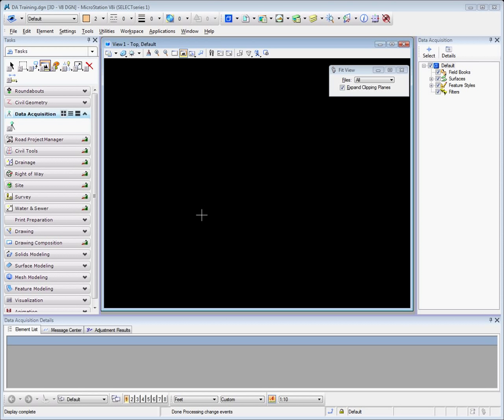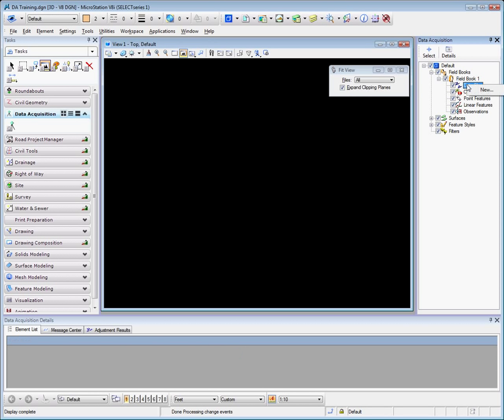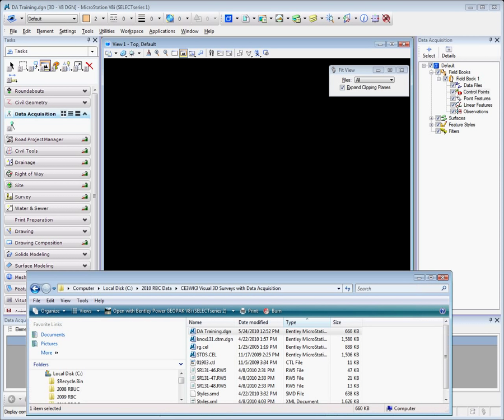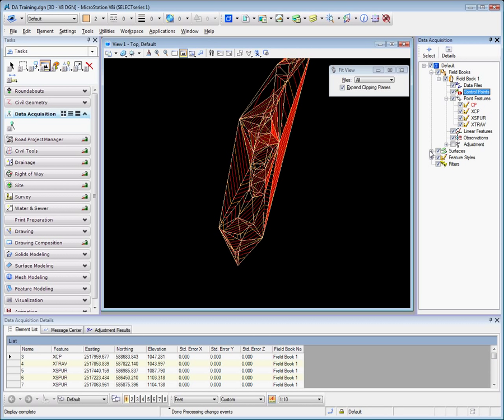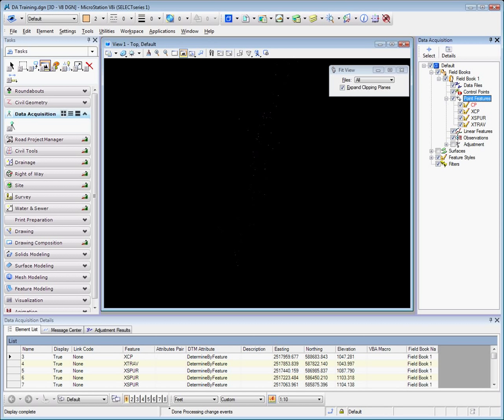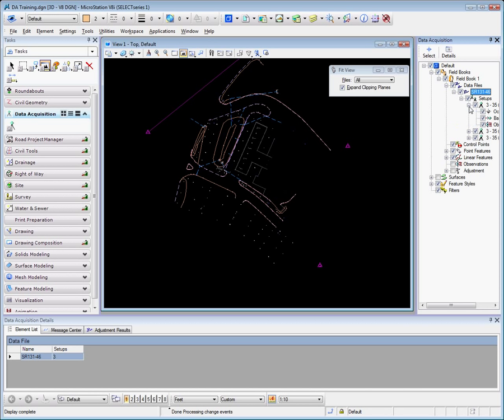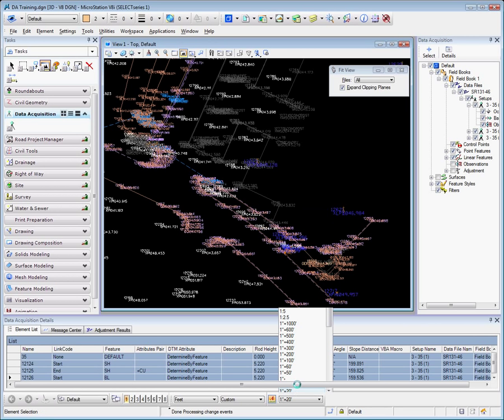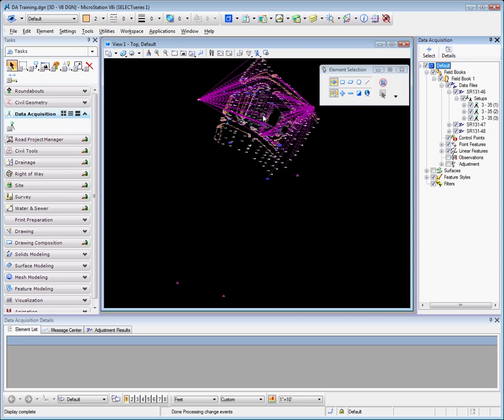DA Survey Workflow - Import Control and Survey Data